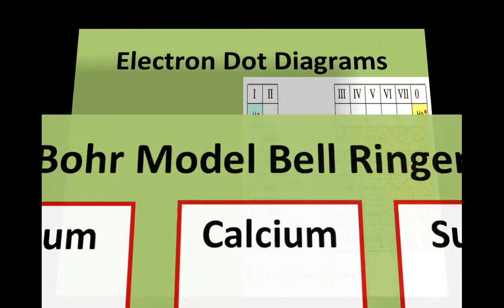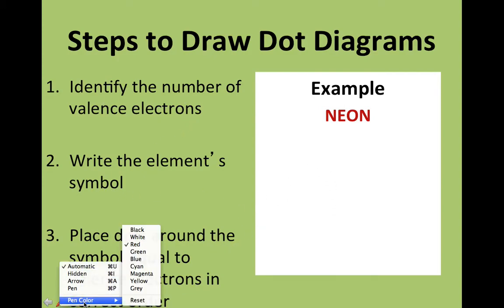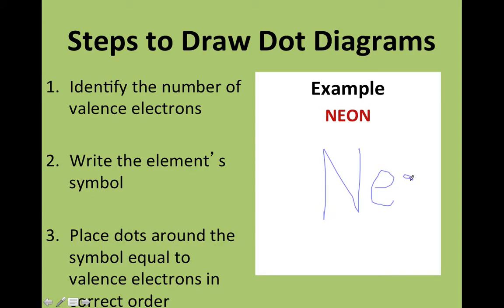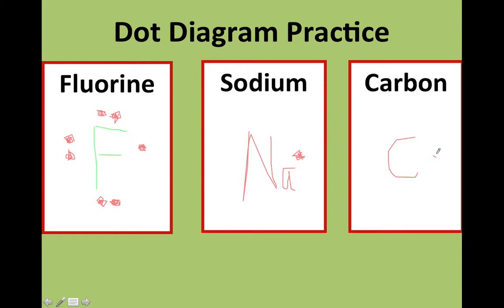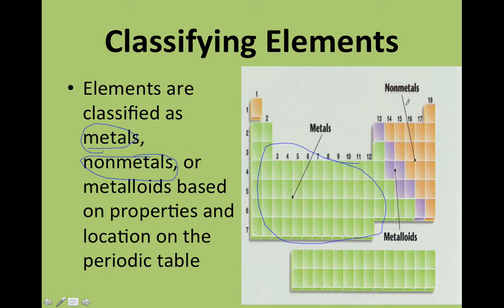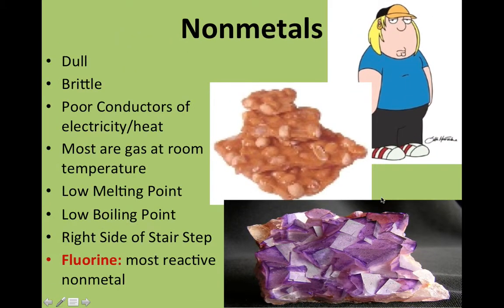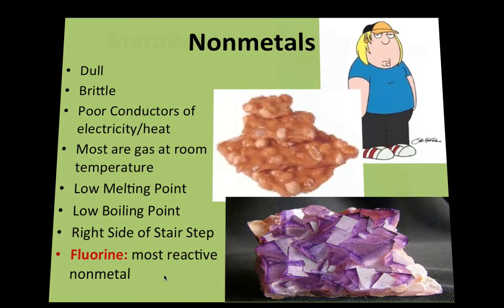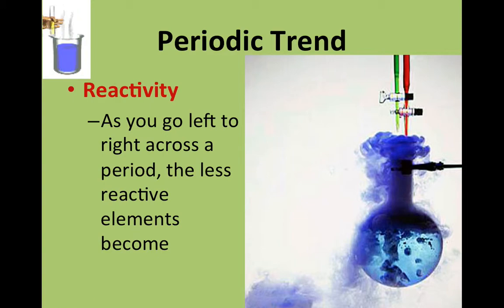Atoms and the PT part 4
lewis structure and PT